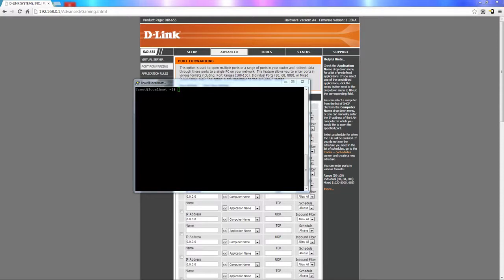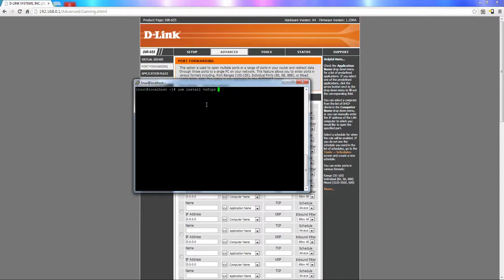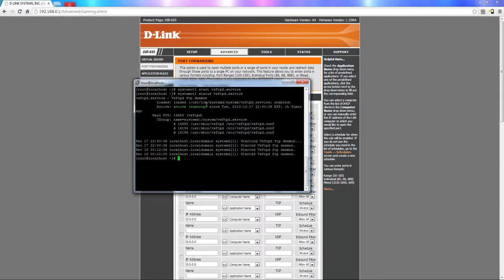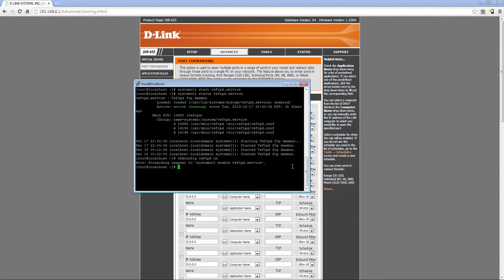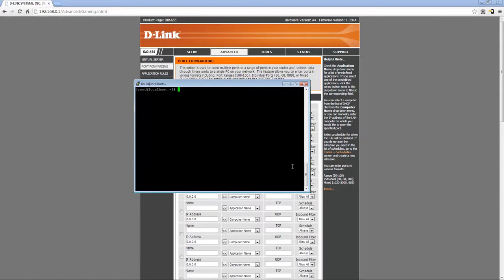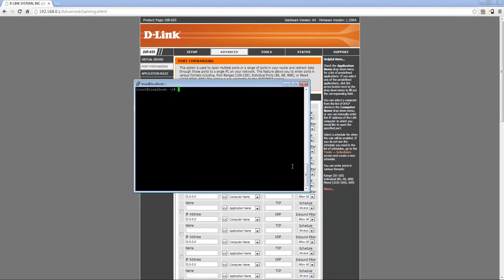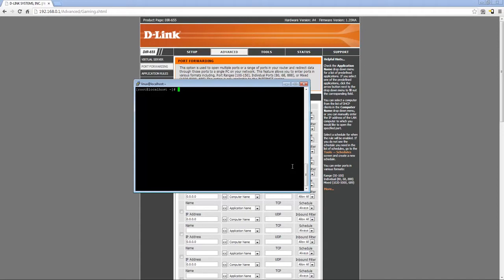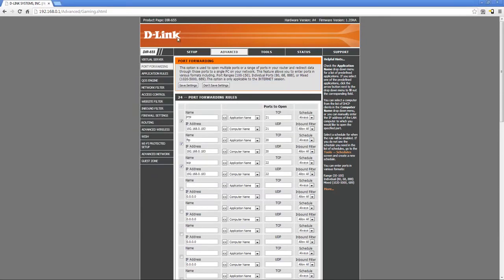FTP on linux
In this video I show you how to set up FTP on a machine running Linux.

Here is the command to enable ports from being blocked by the firewall.

iptables -I INPUT -p tcp -s0/0 -d0/0 --dport 21 -j ACCEPT